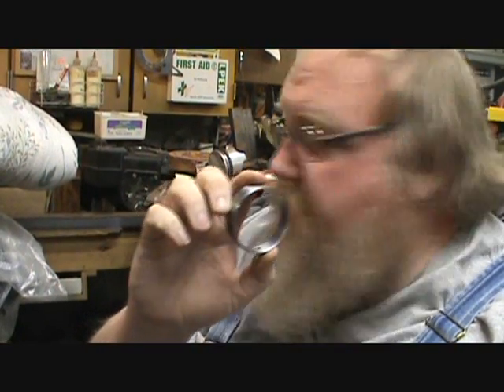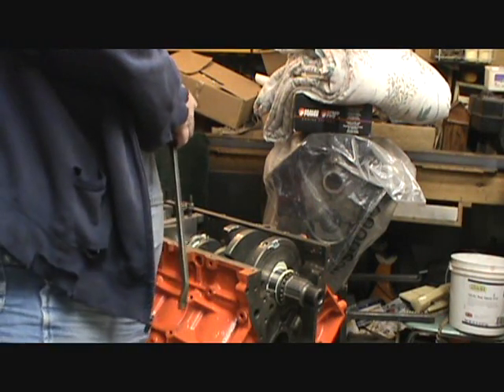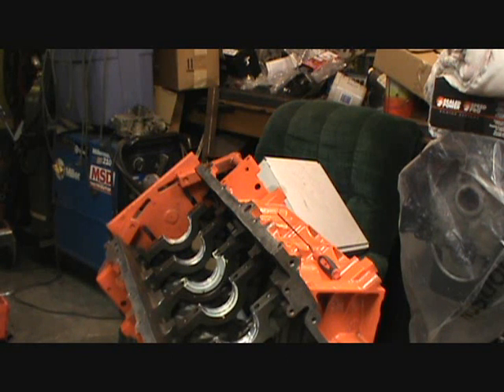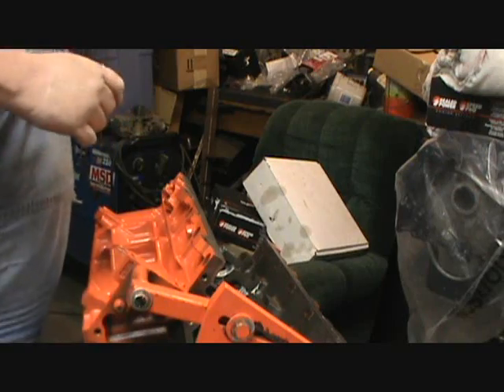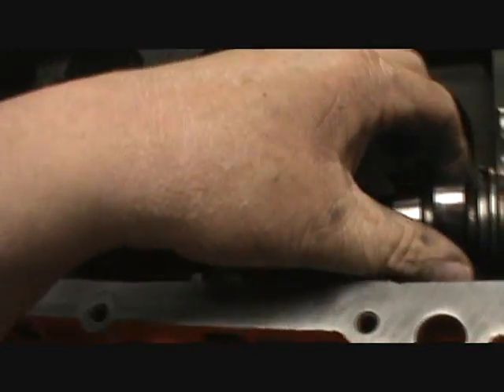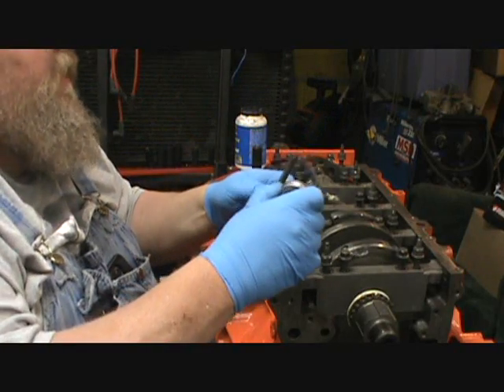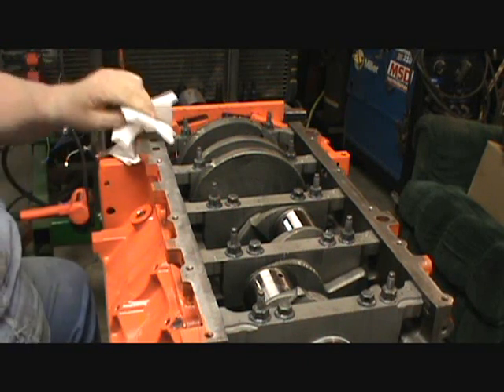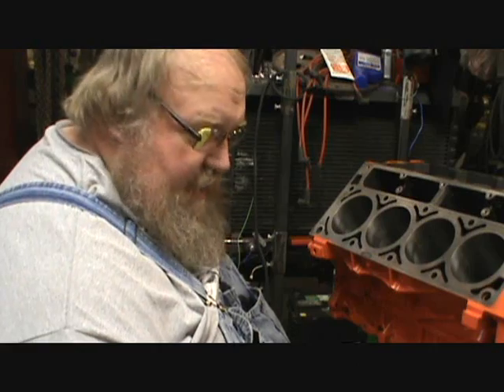1999 5 3 chevy installing cam bearings and crankshaft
well had better luck hid time installing parts.